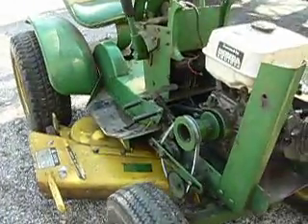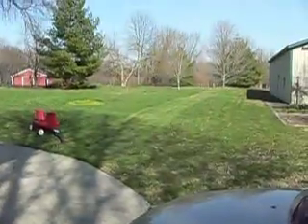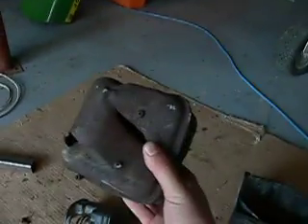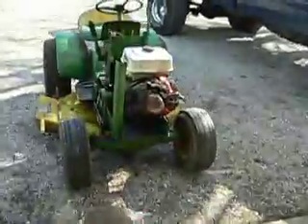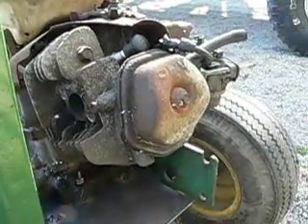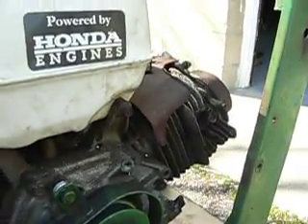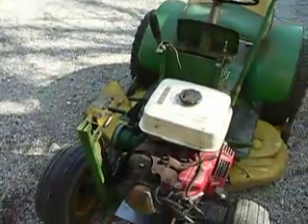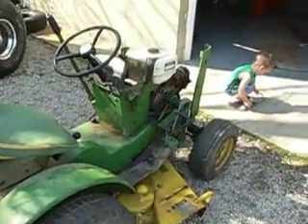John Deere 110 Day 2 of re-powering 1964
Day 2 of John Deere 110 restoration. Got the mower working and took a couple sample runs. Damaged muffler fell off the motor but the majority of the work is done.